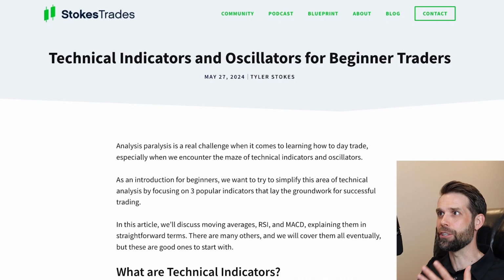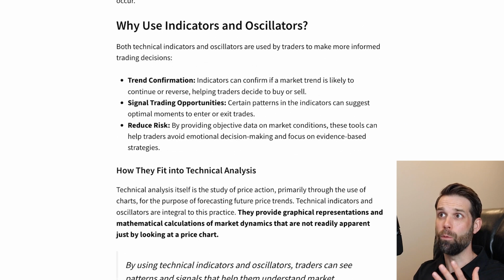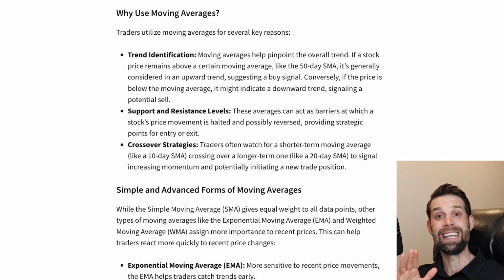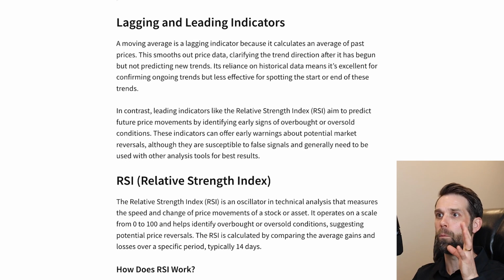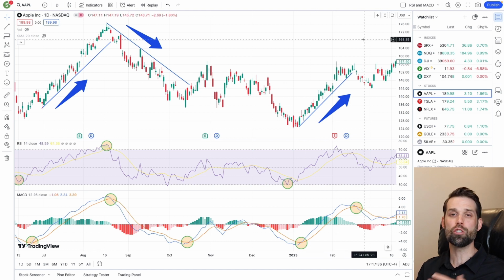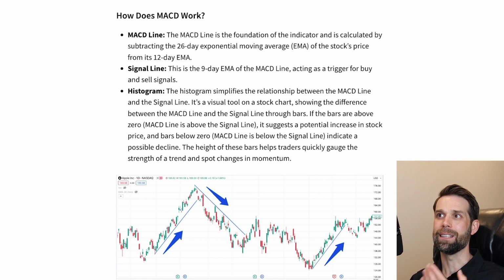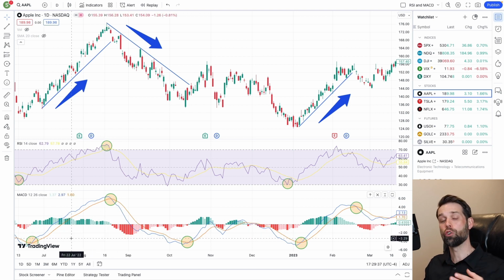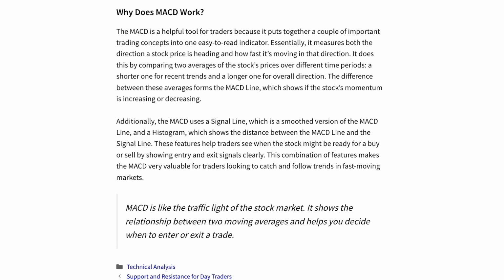Technical Indicators for Beginners - Moving Average, RSI and MACD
In this video we review what technical indicators are, and give an introduction to some popular ones: Moving Averages, RSI (Relative Strength Index), and MACD (Moving Average Convergence Divergence).

📊 What You'll Learn:

Moving Averages: Smooth out price data to easily identify market trends.
RSI: Helps detect overbought or oversold conditions to anticipate market reversals.
MACD: A powerful tool for spotting changes in trend strength and direction.

Whether you're a novice trader or just looking to refresh your knowledge, these insights are designed to help you navigate the complexities of market indicators and oscillators effectively.

Connect with fellow traders and access structured learning in our free courses on the official Skool group